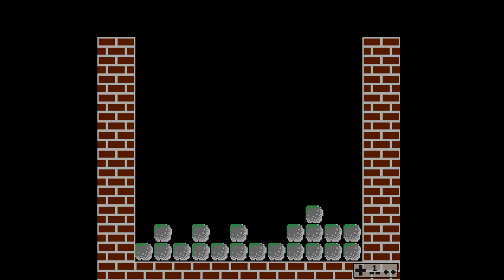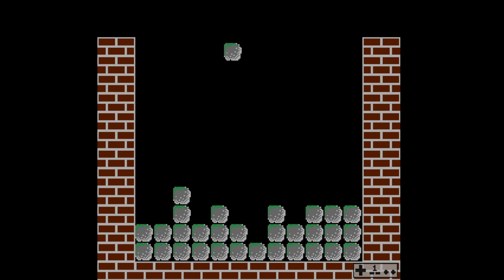Block throwing into smooth tile transitions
This is a short video demonstrating a seemless transitioning between sprites and tiles in Nesmaker